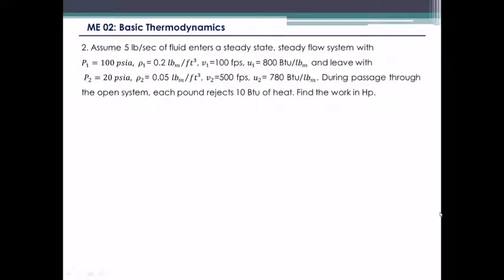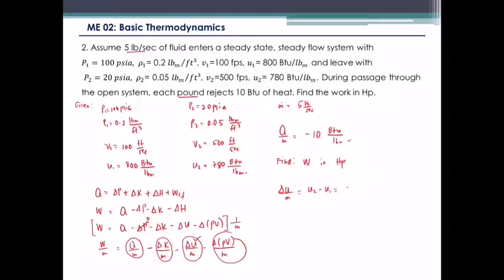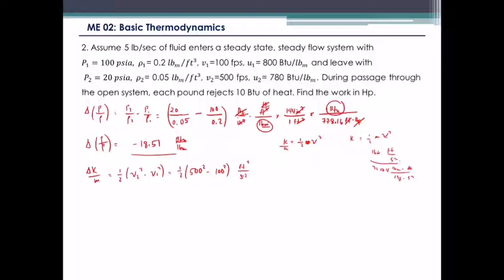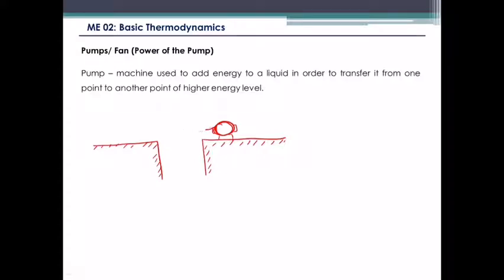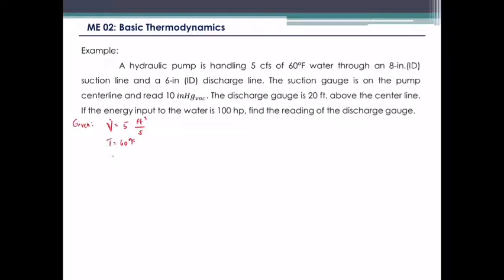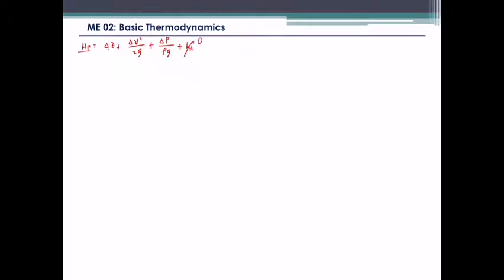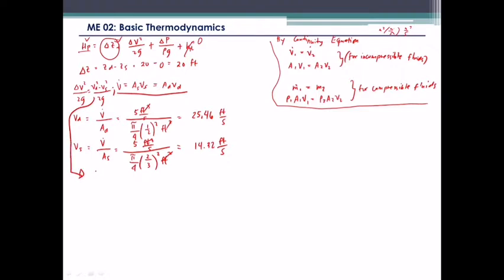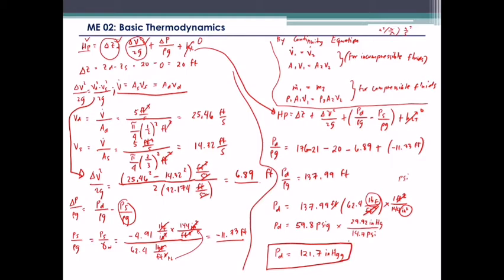ME 02. FV1. Part2